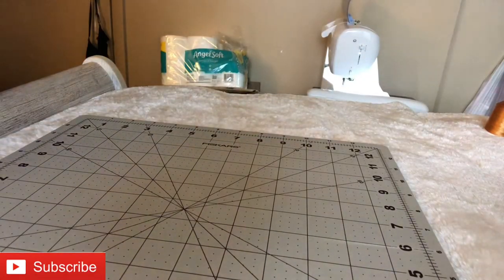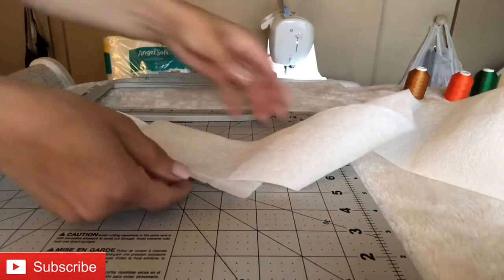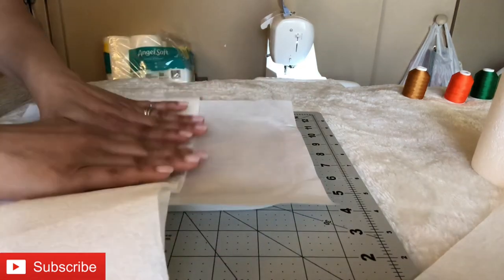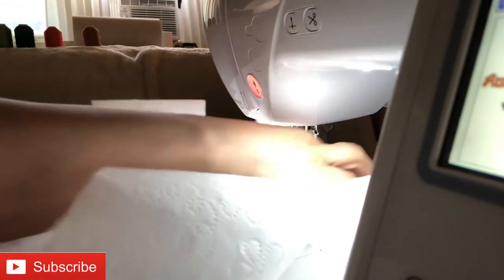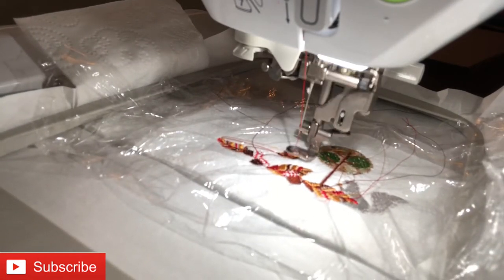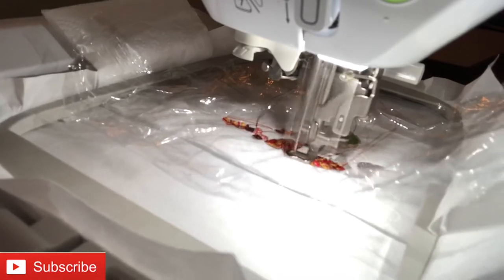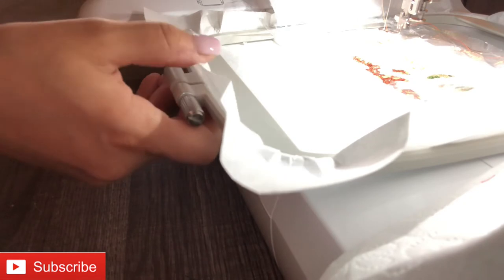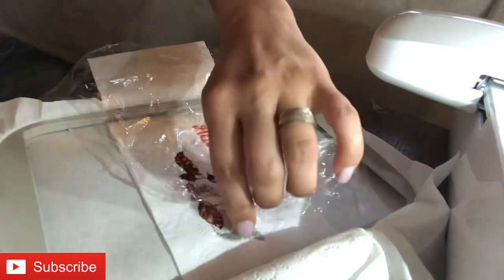How To Embroider on Toilet Paper With the PE800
✨✨Be the first to know when we launch.

Promotions, new products and sales. Directly to your inbox.✨✨✨

My New Hobby
To All My Fellow Candle Makers

So quickly just wanted to show you my version of how I embroider on toilet paper using my PE800, in this video I use the hoop that came with my machine and I simply purchased 2 ply Tp 🧻 from the Dollar General. You’ll need to fold your toilet paper into 8 squares as demonstrated on my video to add stability so that your Rp doesn’t rip.
This project is so forgiving because of you mess up, then all you have to do is rip the mistake and start over, in addition the images are already are your machine, so no need to make additional purchases.

If you have questions please leave them
In the comments and I’ll read and answer as many as I can, to the best of my knowledge.

Peace ✌️